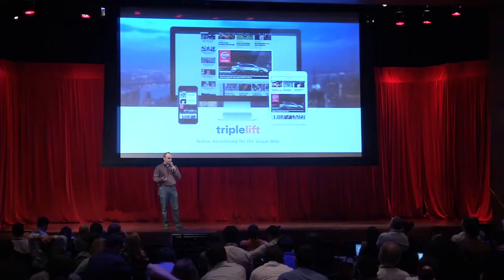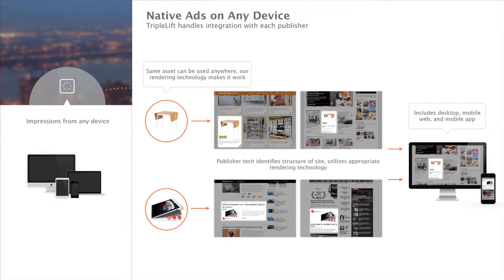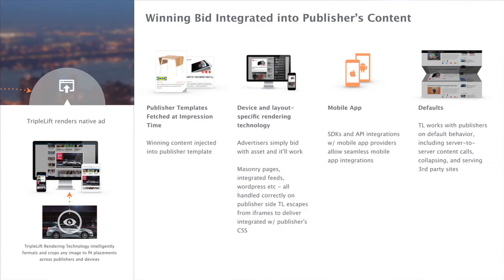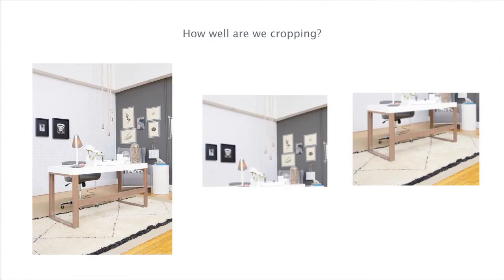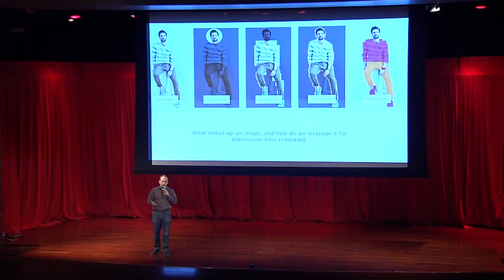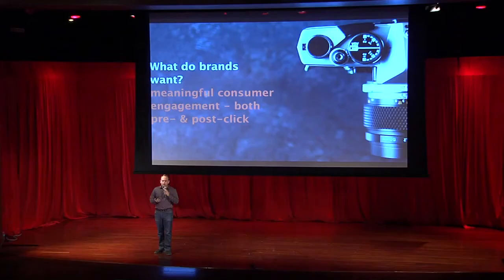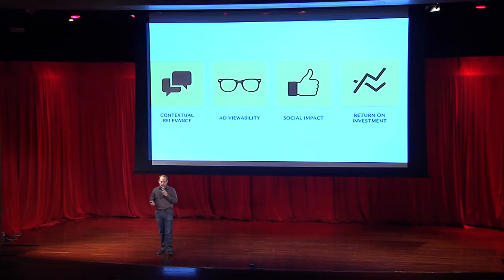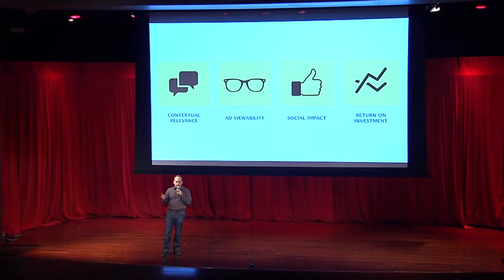Eric Berry, TripleLift: Computer Vision to Deliver Native Advertising at Scale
This keynote was a part of LDV Capital’s 1st Annual LDV Vision Summit (June 4, 2014).

Eric Berry, Co-Founder & CEO of TripleLift, discussed how they leverage computer vision to deliver native advertising at scale.